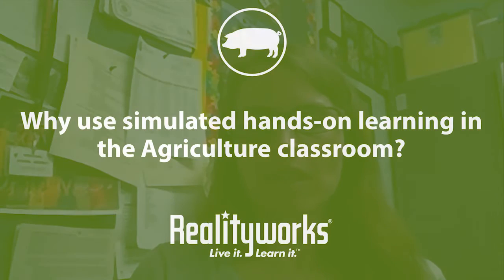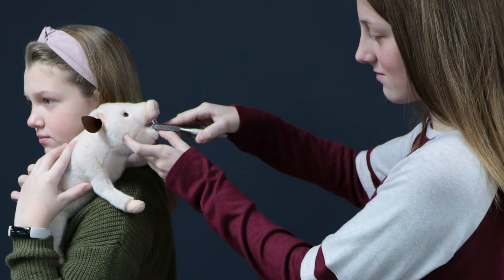Hands-on learning in the Agriculture classroom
Learn why hands-on learning tools like the Swine Litter Processing Simulators are important for the Agriculture classroom with content writer Melinda Goplin, Agriculture Instructor